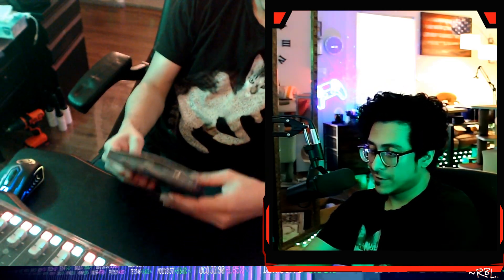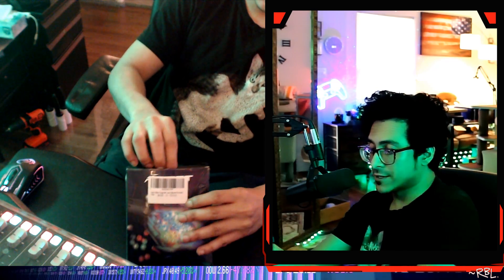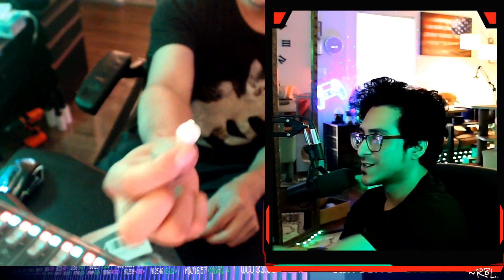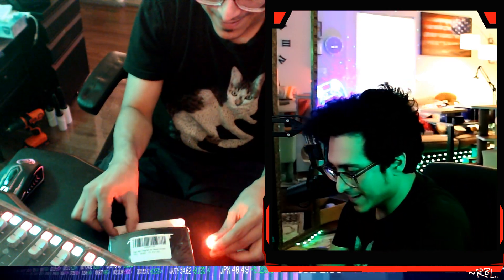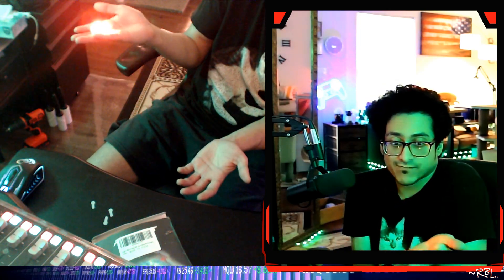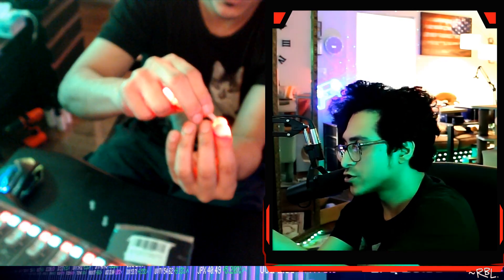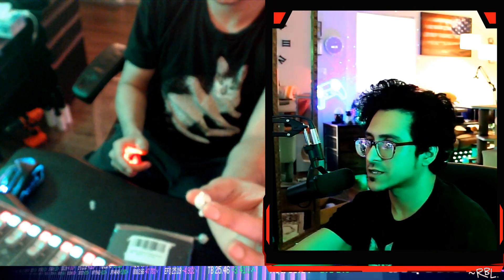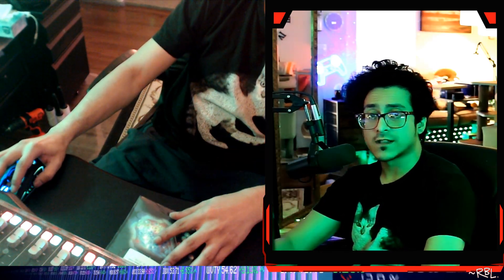My Point of View on Aogist 100pcs Warm White Balloon Light